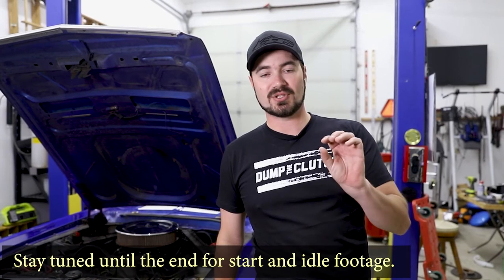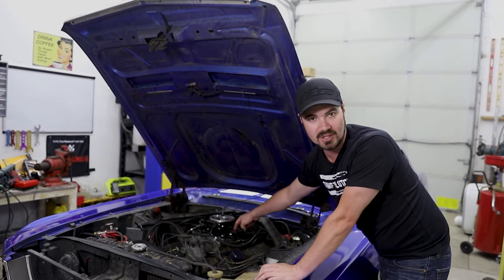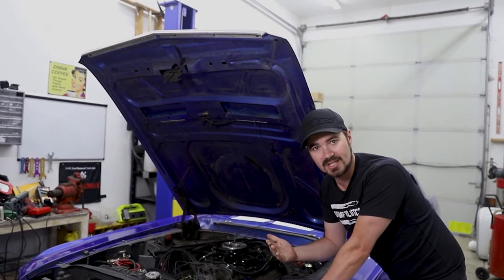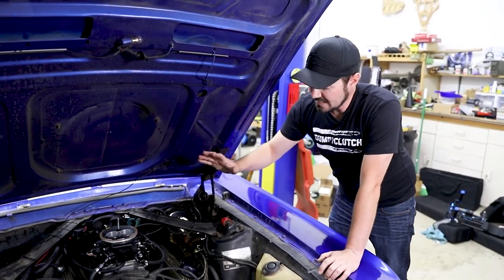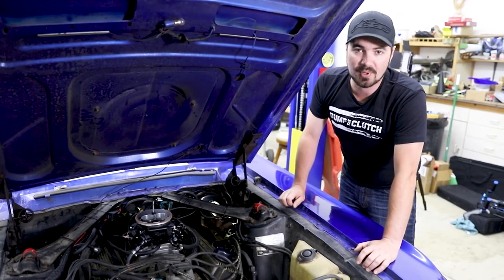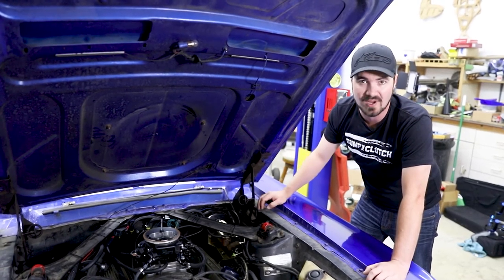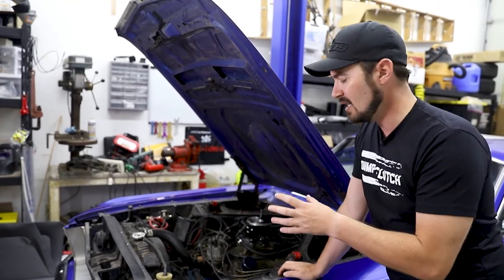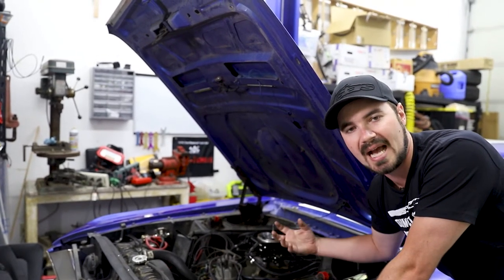[Music Fixed] Sniper EFI: Initial thoughts and issues [It's good!]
EDIT: Found the project files for this video from 2018 and made a new version for those bothered by the music.

In this brief video, I discuss the issues I have encountered with the Sniper EFI system and it's matching Sniper EFI fuel tank conversion, give my initial impressions, and discuss changes to the system. Watch until the end for cold start, warm start, and in-gear idling of the vehicle on the new EFI.